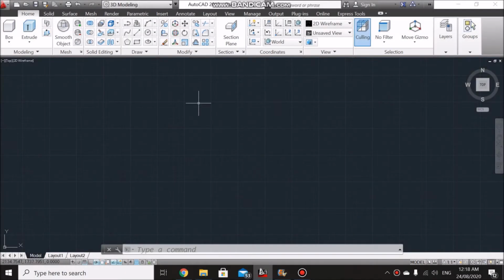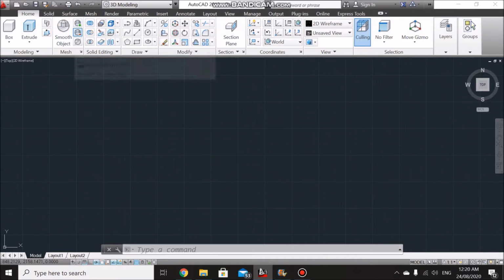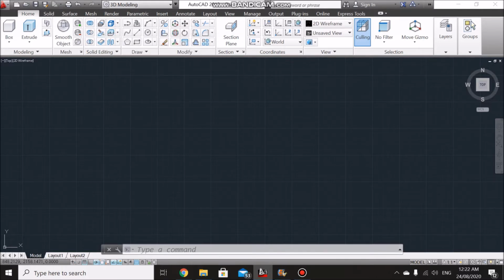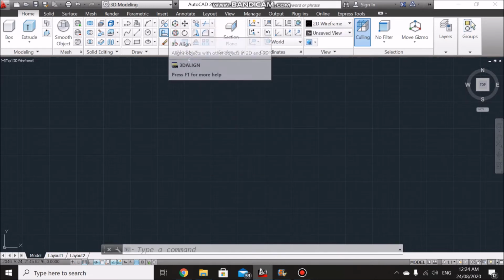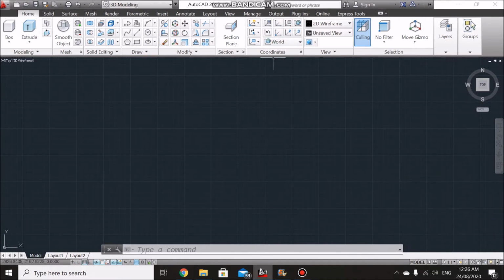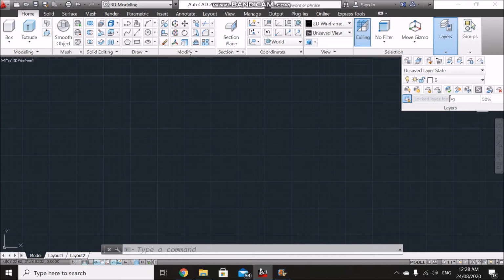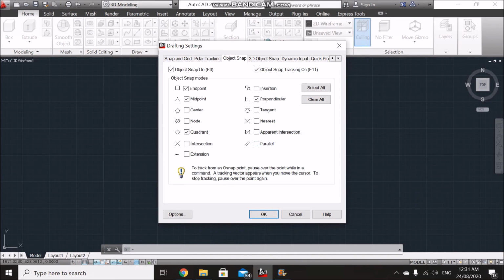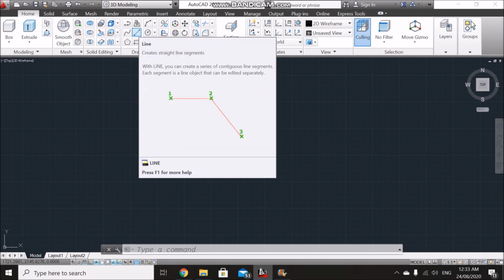AutoCAD Basics (Part 2)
Basic tutorial of AutoCAD. Continuation of discussion and getting familiar with the software. Introduced the different toolbars and some basic commands for 3D modeling.